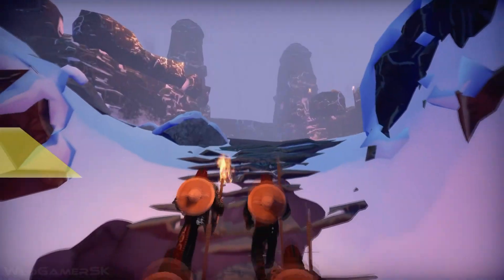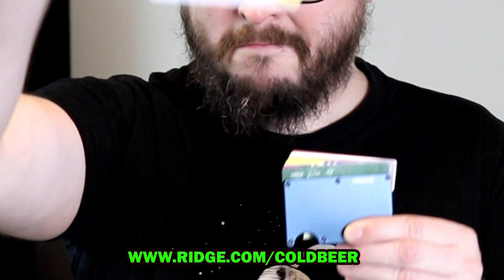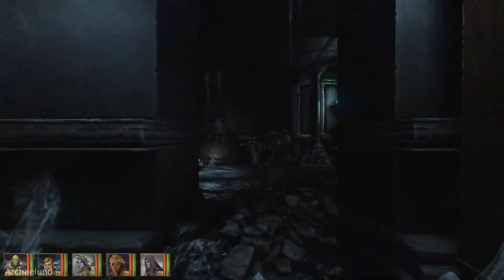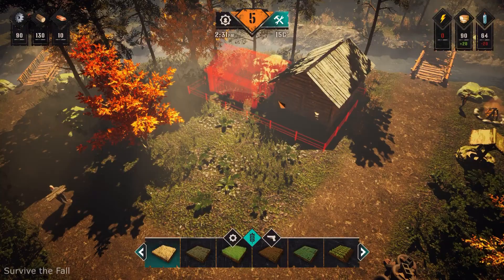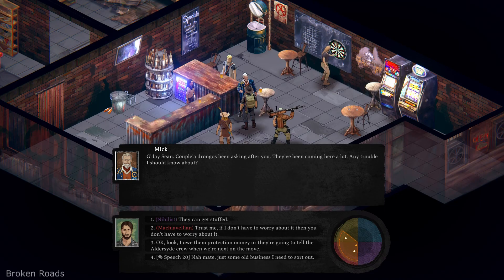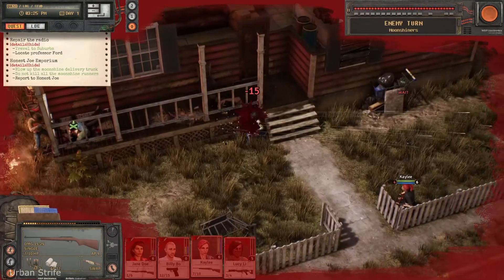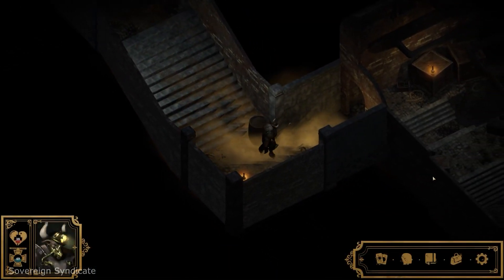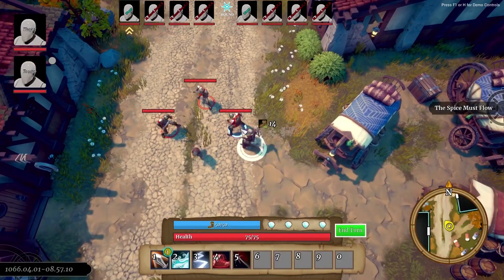10 Upcoming Games like Baldur's Gate 3!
10 Upcoming RPG Games like Baldur's Gate | 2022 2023
10 Upcoming MUST-PLAY RPG Games for Baldur's Gate fans! 2023 & Beyond!

00:00 - The Way of Wrath
00:52 - Ridge Wallet!
02:07 - Archaelund
02:58 - Survive the Fall
03:54 - Zoria
04:28 - Broken Roads
05:17 - Urban Strife
06:01 - Aledorn
06:53 - Sovereign Syndicate
07:31 - Project Witchstone
08:29 - More videos!

SUPPORTERS 5$ OR MORE HALL OF FAME - The best of the best!

Timothy Mungin
Alexander R.
NN 100
LordHog
Hooded Horse

Thumbnail: Pillars of Eternity 2: Deadfire - Beast of Winter DLC